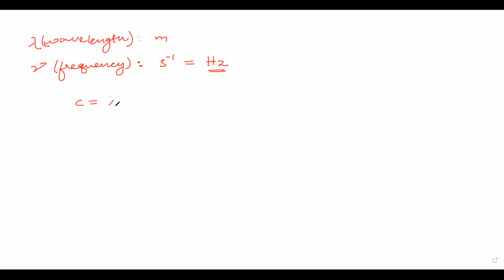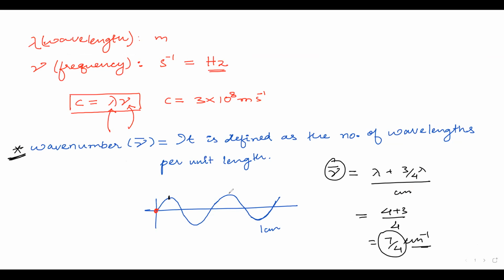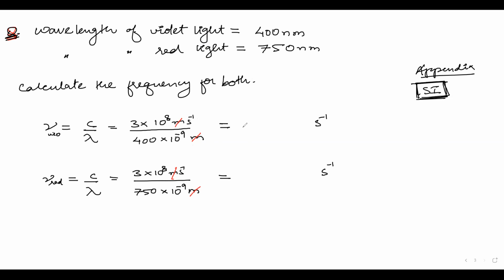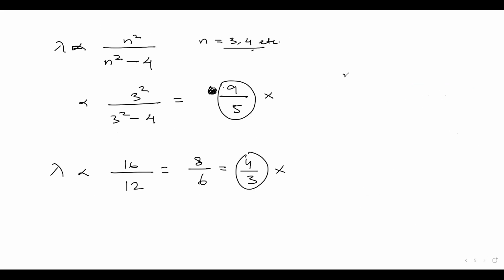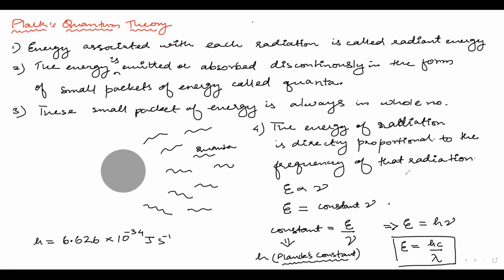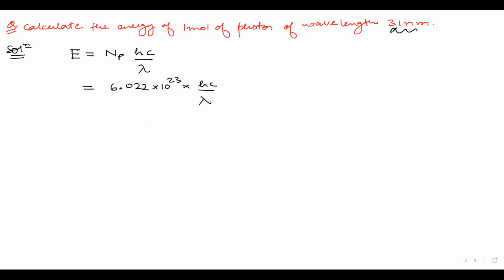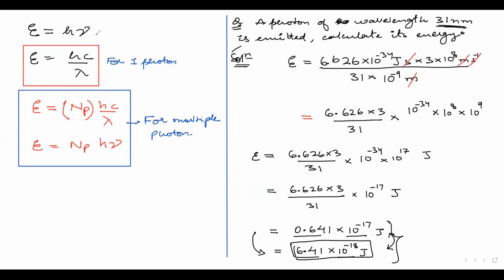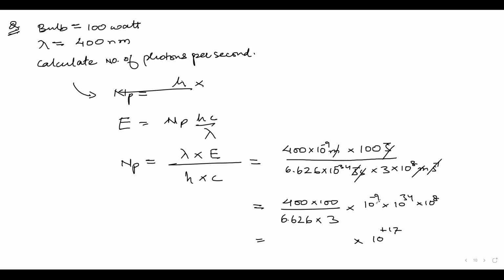Learnivio | Plank's Quantum Theory | Atomic Structure | UAE | Lect 3 | 05-09-2021